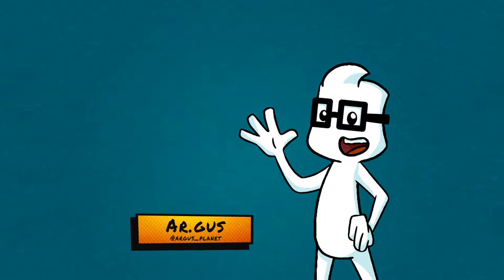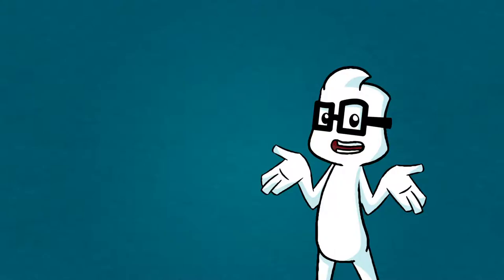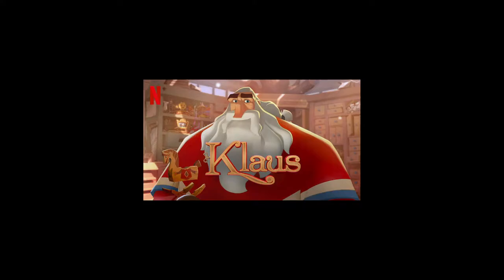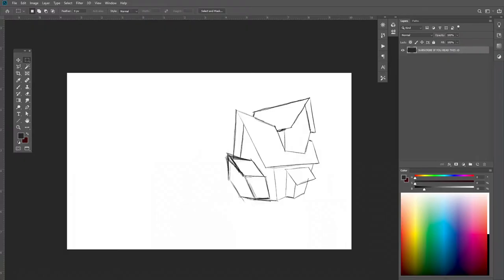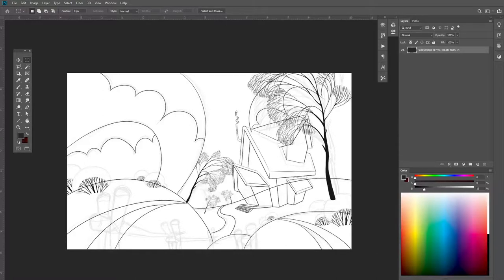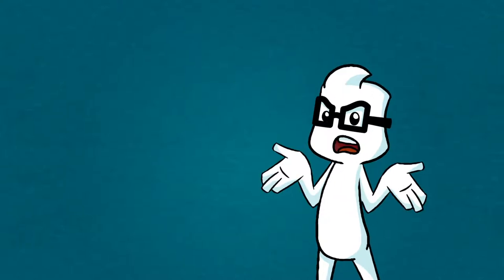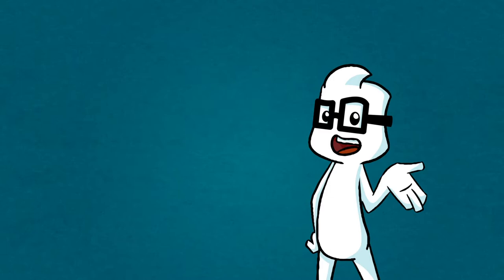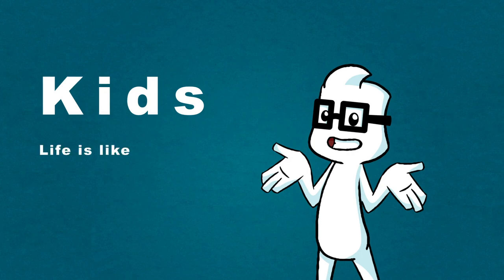❗️❗️🏠How to BECOME A VISUAL DEVELOPMENT ARTIST in 7 minutes ❗️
In this video, we try visual development, we are going to make a quick environment speedpaint for Klaus, and we see if we can achieve a decent result, enjoy!

klaus​visualdevelopment